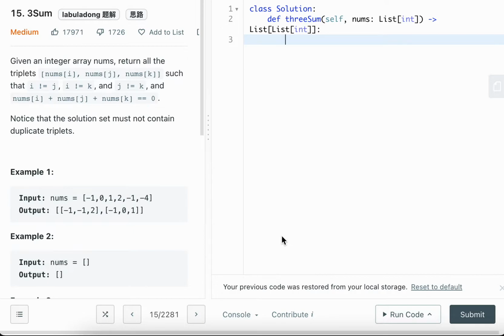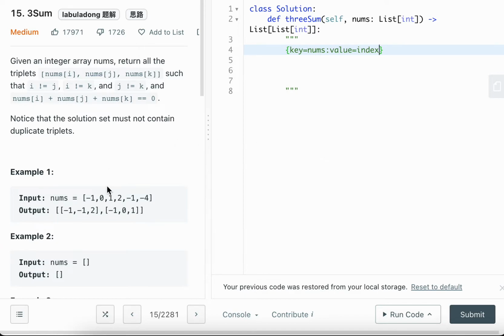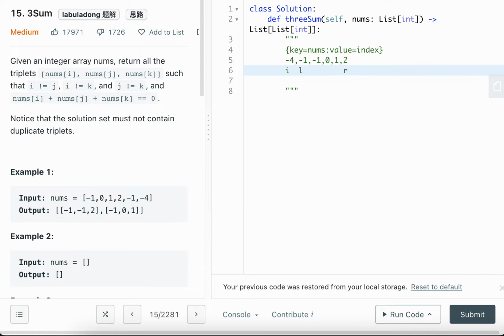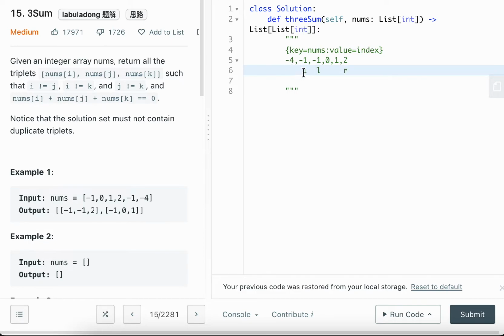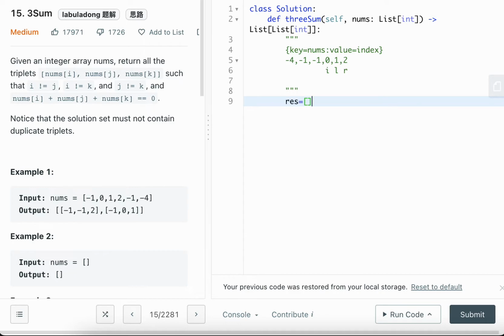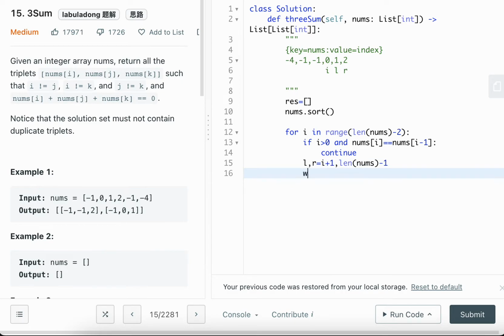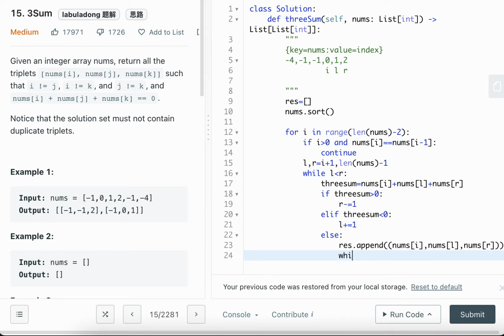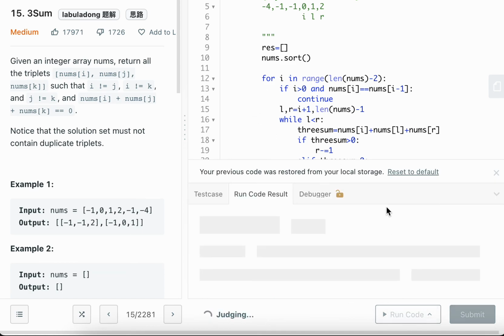LEETCODE 15 3SUM PYTHON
I'm showing you how to solve the LEETCODE 15 3SUM question using python. I'll show you the thought process.

00:00 Question
01:24 Thought process
06:57 Code

**My fav coding interview books:
System design: